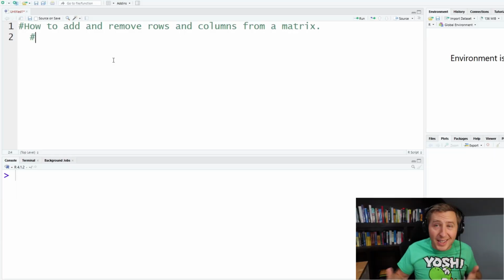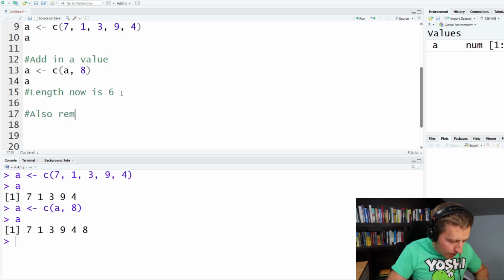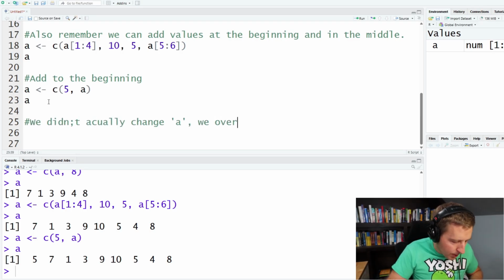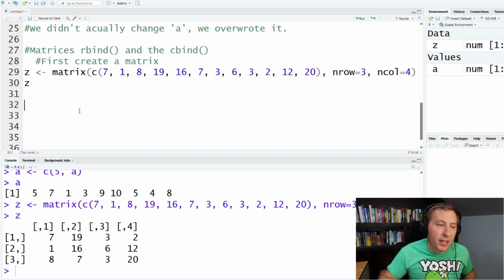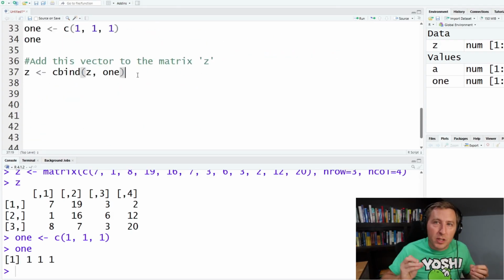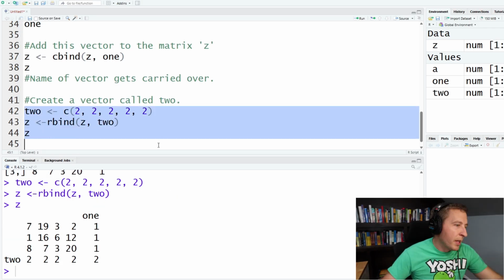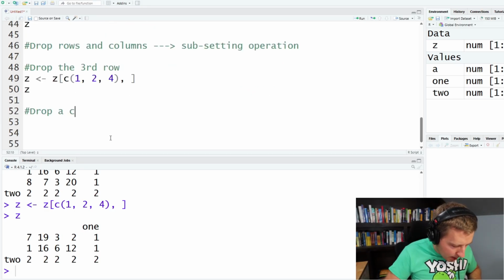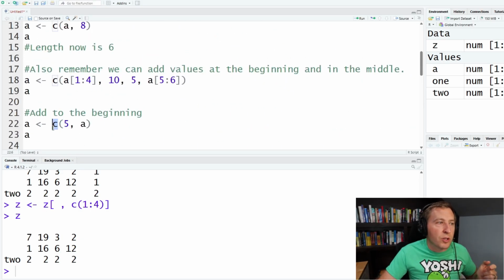Adding and Dropping Columns and Rows of a Matrix in R (E27)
To add rows and columns in R to a matrix, the rbind() and cbind() functions are needed. They behave similarly to the c() function for vectors.

To drop rows and columns from a matrix, sub-setting is done by using square brackets. The square brackets tell the computer what to keep regarding rows and columns.

In R, matrices are non-mutable meaning they are not technically being updated. Behind the code, the computer is just creating a new matrix and deleting the original matrix. This is only important to know if speed of the code is a priority.